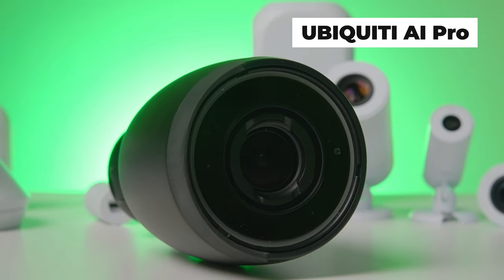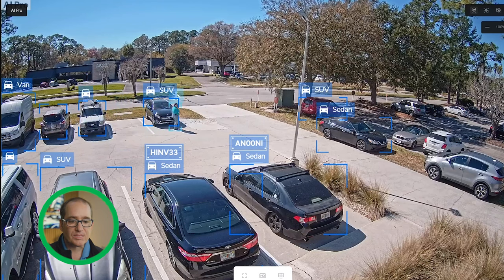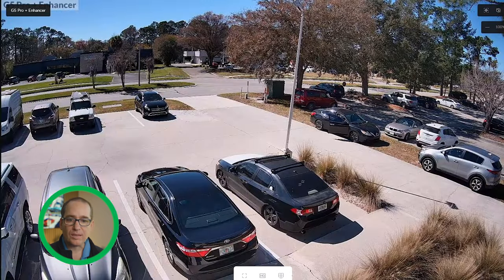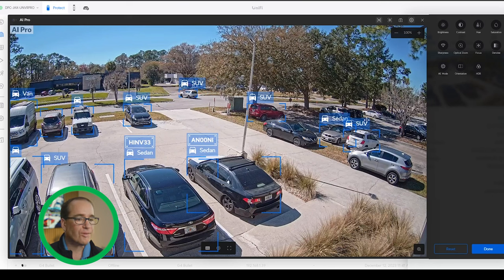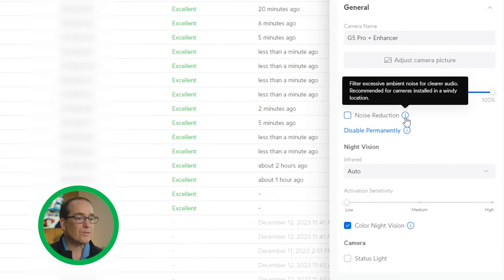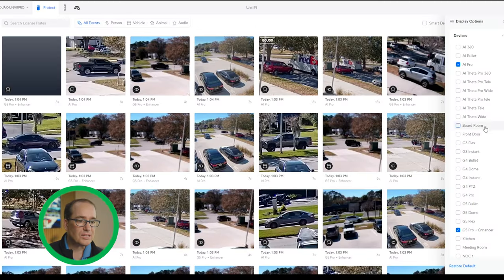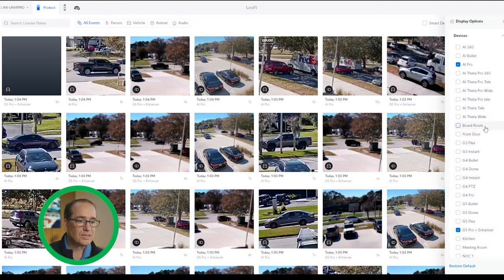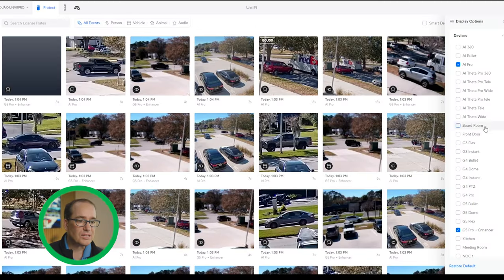COMPARING G5 Pro vs. AI Pro Unifi Security Cameras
A lot of you guys asked for a more in depth comparison of the Ubiquiti Unifi AI Pro and G5 Pro... so here it is. We're comparing specs, audio, AI detection capabilities, and image quality side by side with these two security cameras.  After a lot of requests, we also test night time license plate detections in the AIPro

0:00 G5 Pro vs AI Pro
0:40 Price and Spec Comparison
2:16 Daytime Image Comparison
4:44 Audio Comparison
7:43 Detections
12:36 Nighttime Comparison
21:00 My thoughts